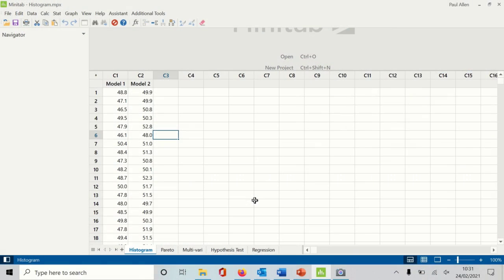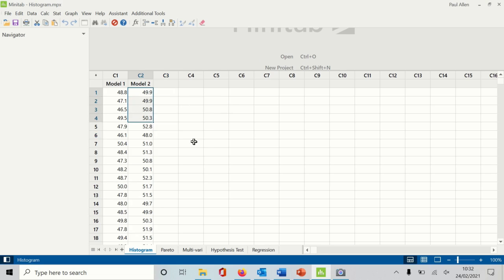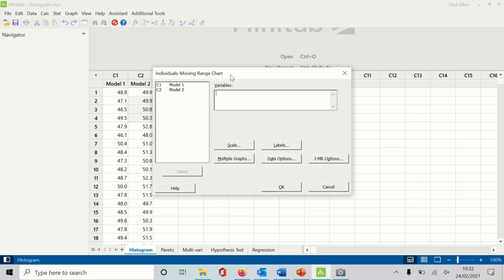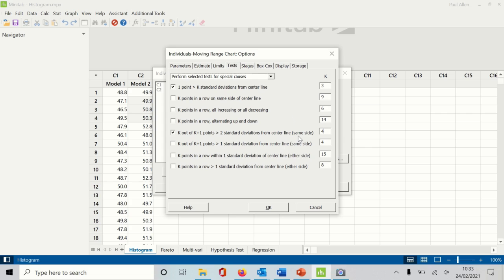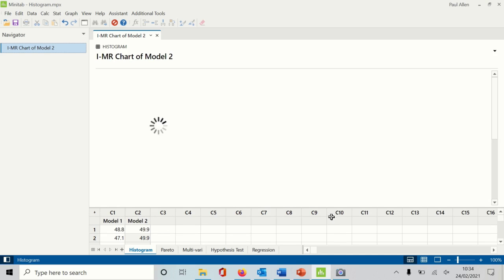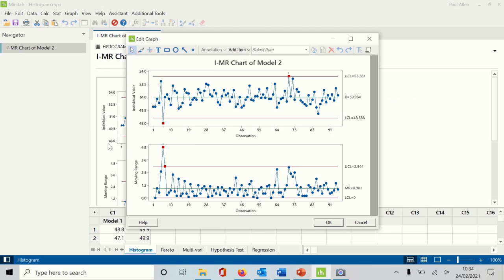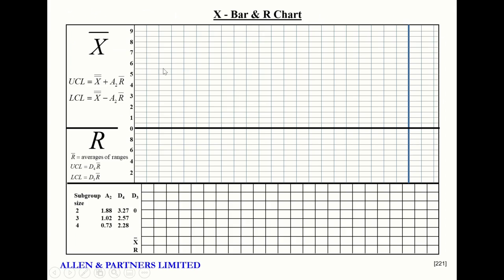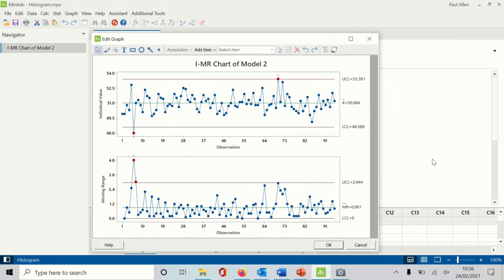ImR Chart - Minitab Tutorial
Generate a control chart using Minitab.